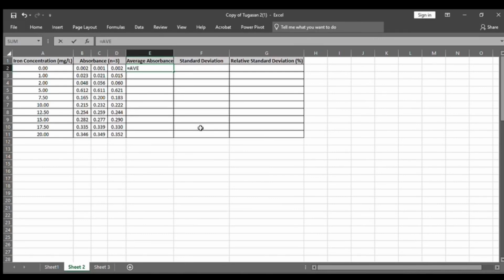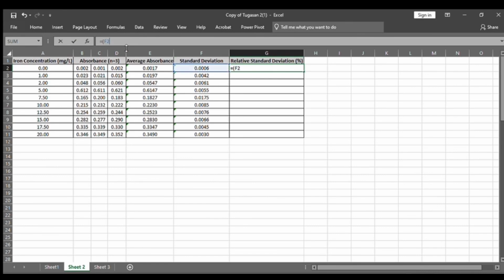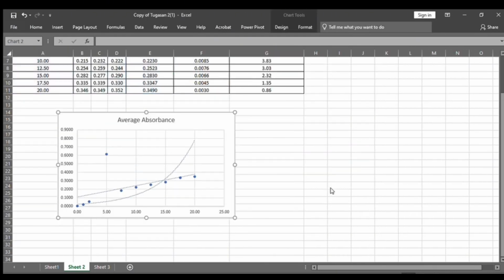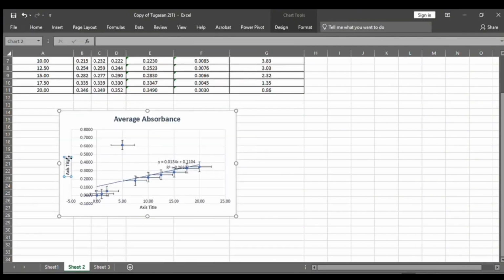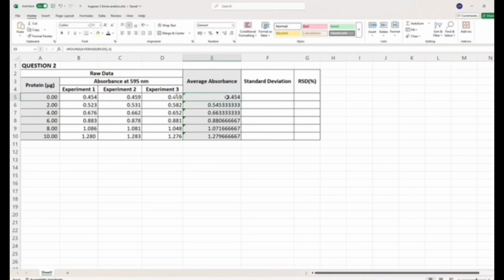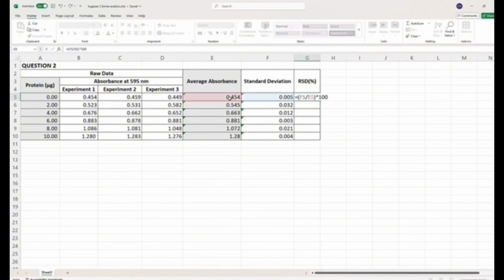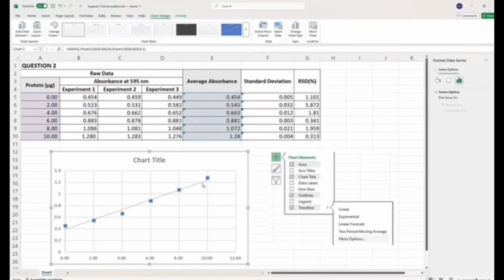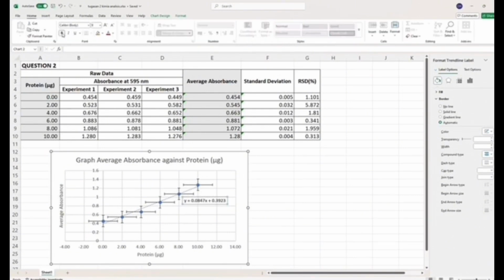GROUP ASSIGNMENT STKK1702